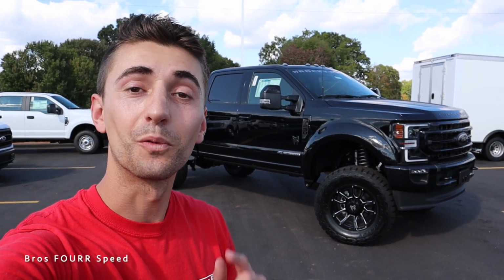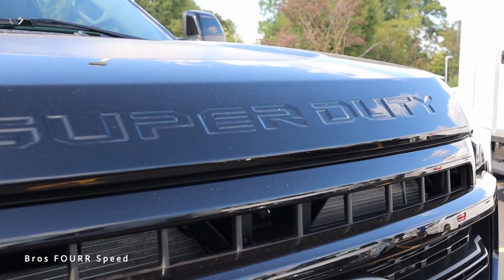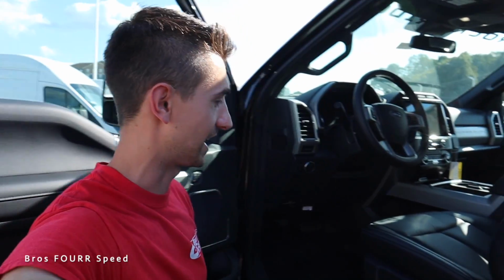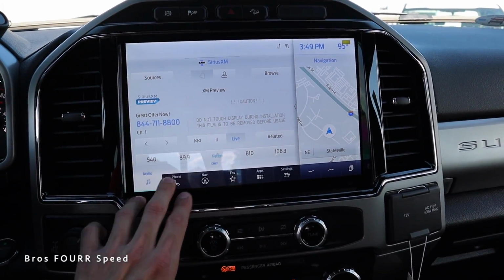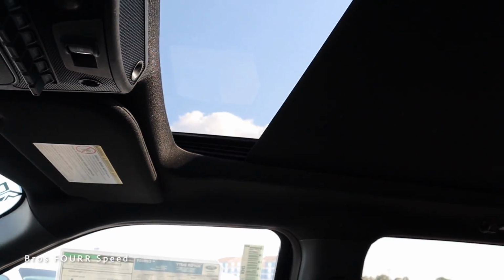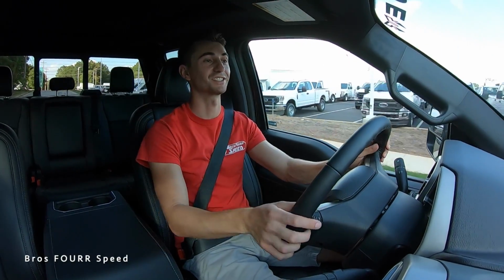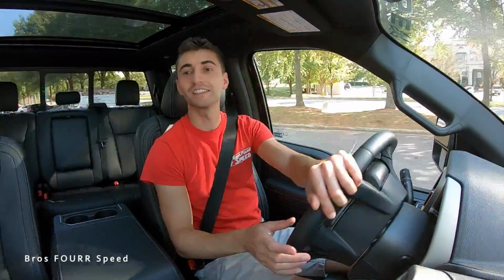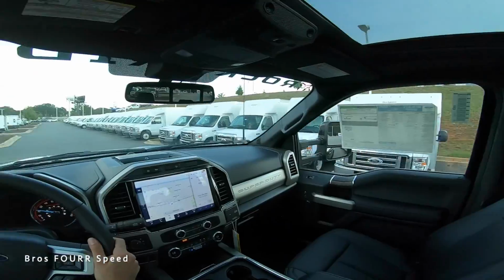2022 Ford F-250 SuperDuty Lariat FX4: Start Up, Walkaround, POV, Test Drive and Review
👋  2022 Ford F-250 SuperDuty Lariat FX4 with Rocky Ridge K2 Package: Start Up, Test Drive, Walkaround and Review! Lets check out the mid cycle refresh 2022 F-250 Super Duty!! This is the new generation Ford Super Duty truck and has the insane Rocky Ridge K2 package with nearly a 1ft lift kit. The 2022 Ford F-250 Super Duty Rocky Ridge has so many great features and capabilities! The Lariat is loaded with luxury features and tech like the all new Sync 4 with the Massive screen! Like you would expect with the Ford Power Stroke, this thing can handle some serious work! This new 2022 F-250 Super Duty has over 1000 pounds feet of torque from the 6.7L diesel engine and its insane! Rocky Ridge Off Road package gives it a 6in lift, 20in wheels, 37in tires and much more!  I love all the new styling for the 2022 F-250! Very modern looking and has a great look. The blacked out exterior looks aggressive and has bold lines. The interior is also loaded with many new features and it has a lot of tech! The Sync 4 system and 12in screen new for 2022 makes the interior right up there with a modern truck. The black out package on this 2021 F250 looks stunning especially with the black paint and Rocky Ridge off road package! Also Trail Control and Rock Crawl Modes for off road adventures and work sites! 🏎

Our Equipment:
- 64GB SD Card
🗣 TALK TO US ON SOCIAL MEDIA !
🎉 THANK YOU FOR THE SUPPORT! ❤️💙💚